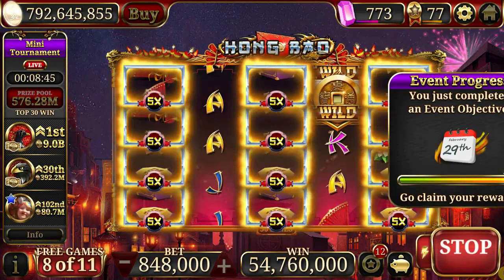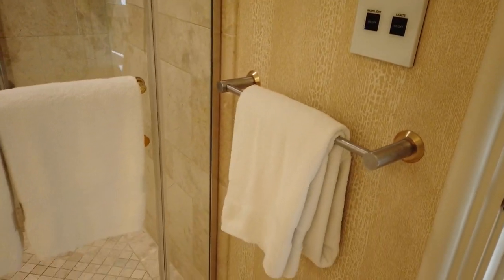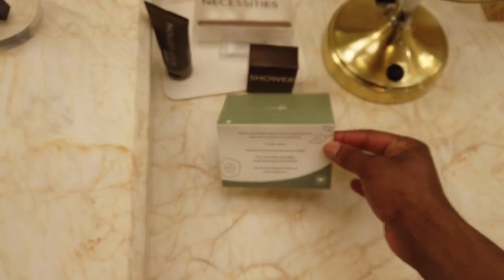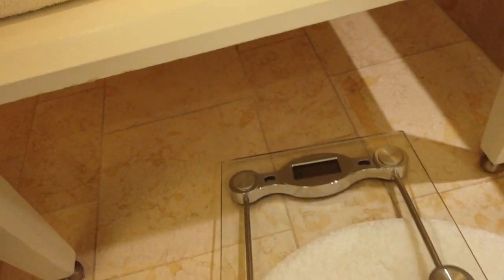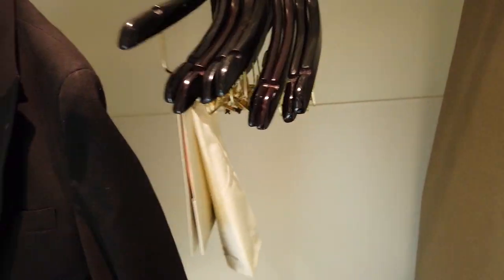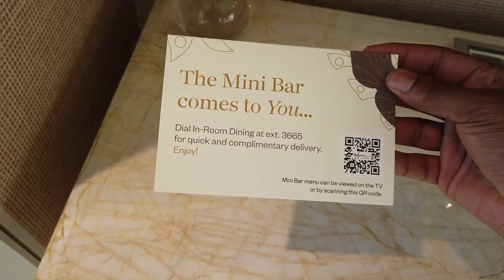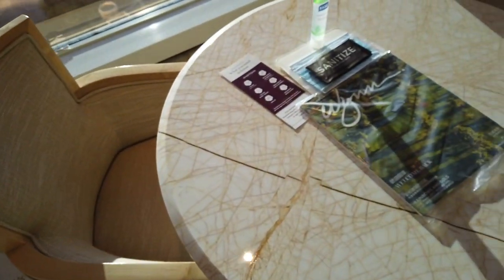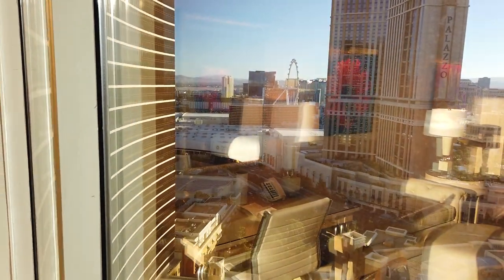Wynn Deluxe King Room Tour Las Vegas Reopening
We went to the Wynn Las Vegas and Encore Resort for Rocktober weekend. I used my Wynn Slots App Rewards to book a Free Room at the Wynn Hotel and Casino Las Vegas. Now you can check out the Wynn Panoramic View in the Wynn Deluxe King Room Resort Tower. Now we can enjoy a great view of the Vegas Strip 2020. Enjoy the Wynn Deluxe King Room Tour Las Vegas Vlog here on Ace of Vegas in this Las Vegas 2020 Vlog.